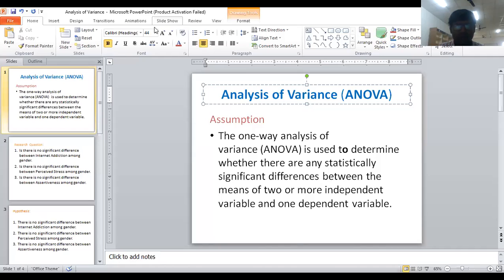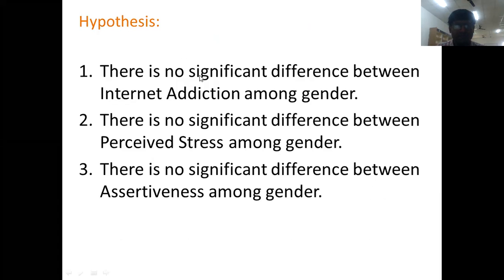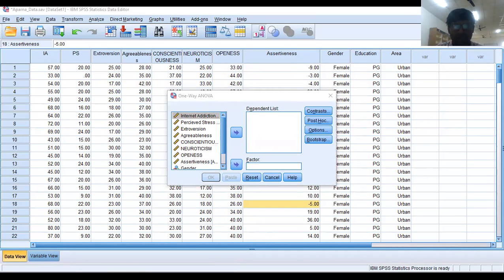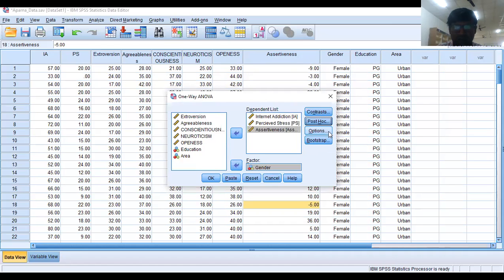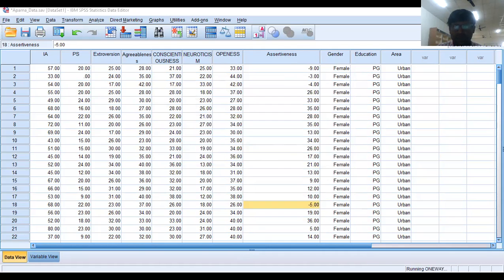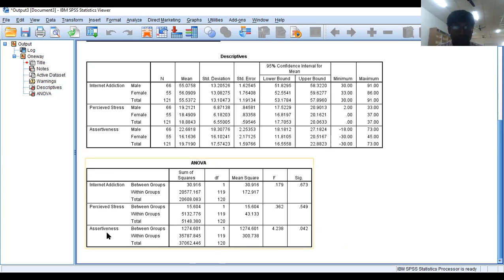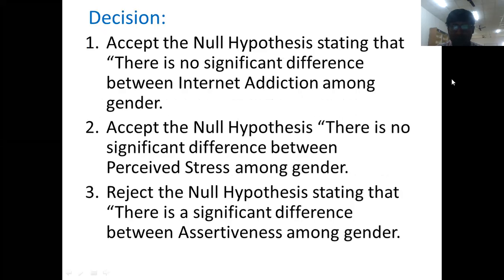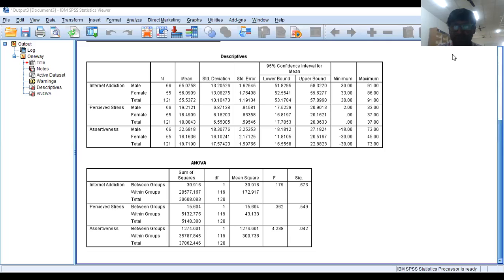Analysis of Variance One way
In this video one-way analysis of variance (ANOVA) is used to determine whether there are any statistically significant differences between the means of two or more independent variable and one dependent variable. You will be able to learn using SPSS.